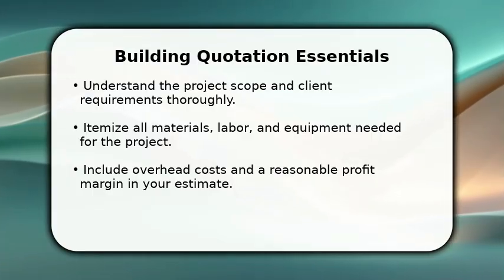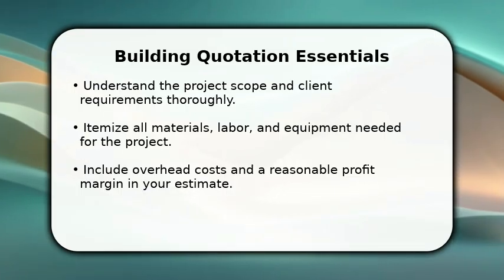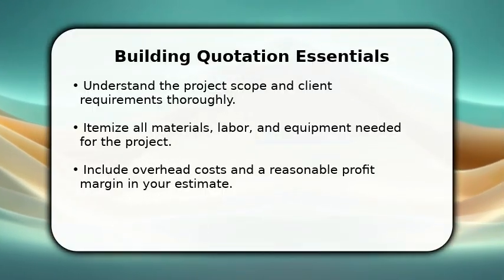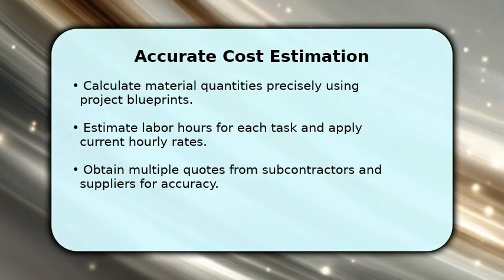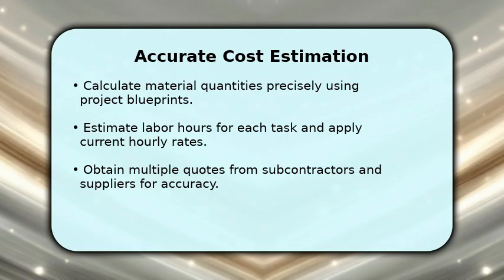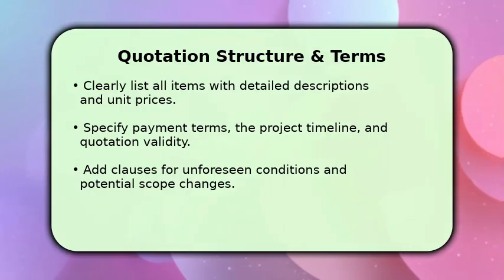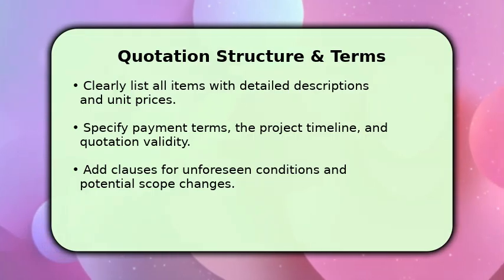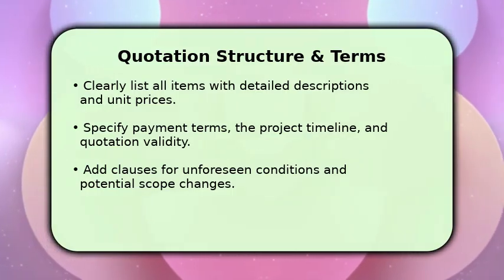How to Make Building Construction Quotation 2025 - Full Guide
▸ (x) Get a comprehensive guide on creating building construction quotations in 2025. Learn the essential steps, templates, and best practices to ensure accuracy and compliance. This video covers everything from estimating to contract management.